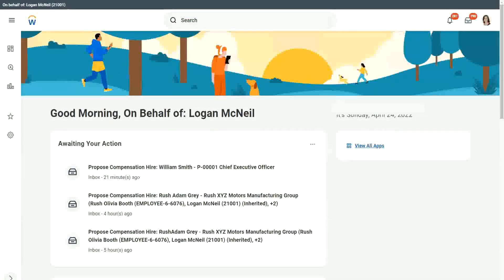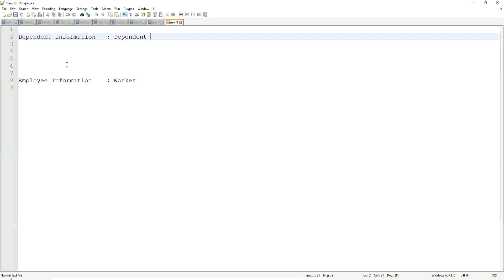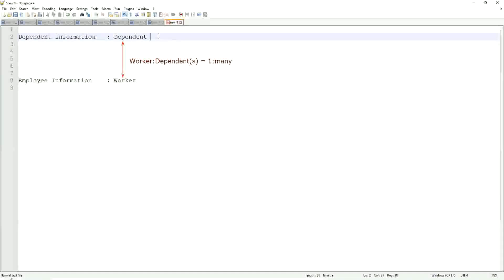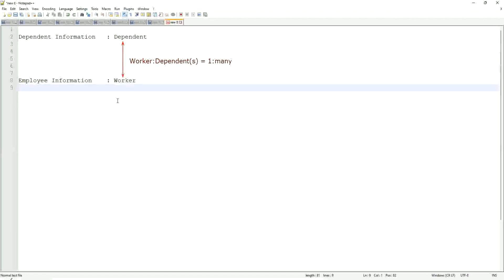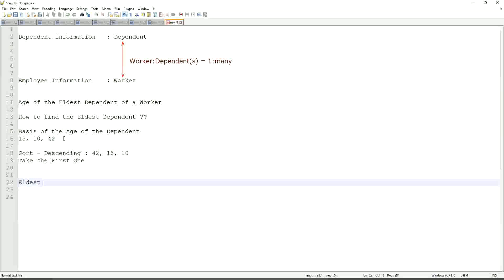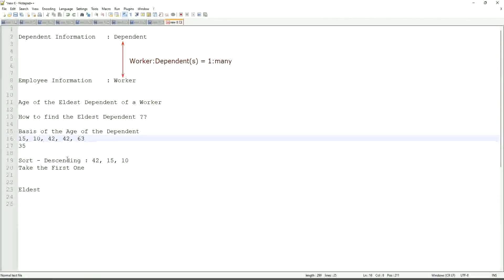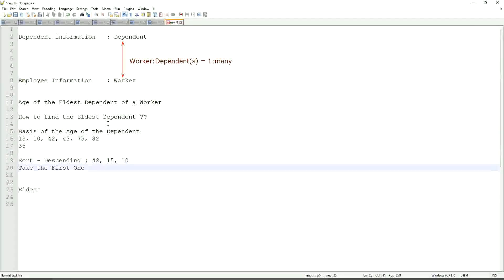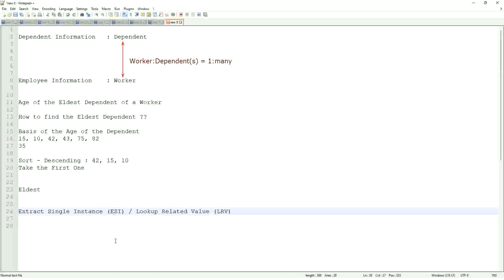Expression Fields Calculated Fields In Workday HCM